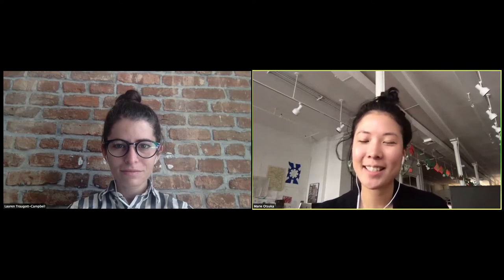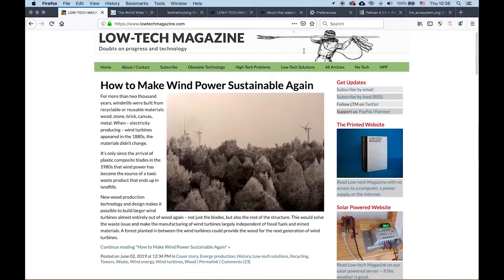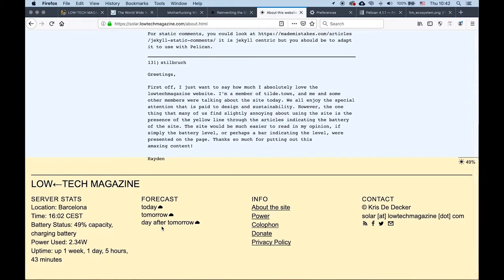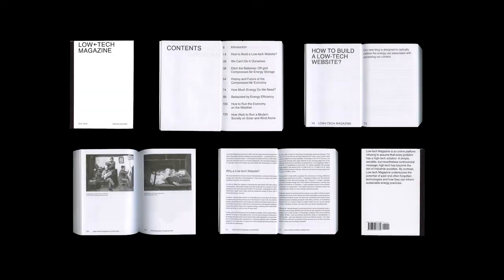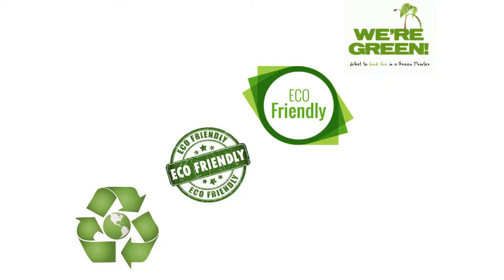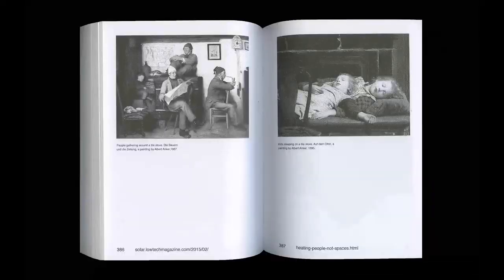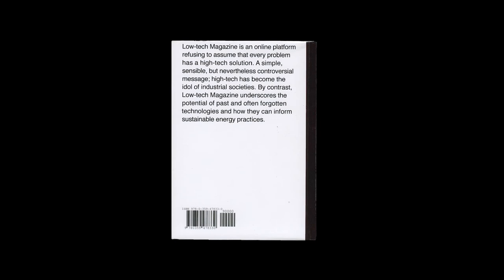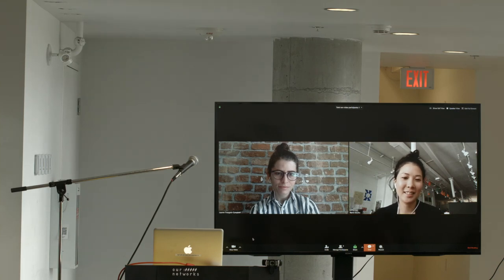Solar Powered Website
Low-tech Magazine questions the belief in technological progress, and highlights the potential of past knowledge and technologies for designing a sustainable society. In this talk we present a radical redesign of the blog that is self-hosted on a solar-powered server.

This talk will review the design and technical considerations behind the redesign. This includes highlighting its functional benefits, such as archivability and accessibility, as well as its design approach to make the infrastructure powering the site more transparent.